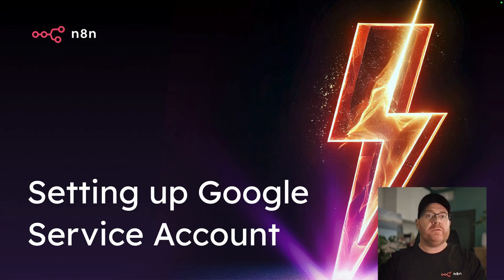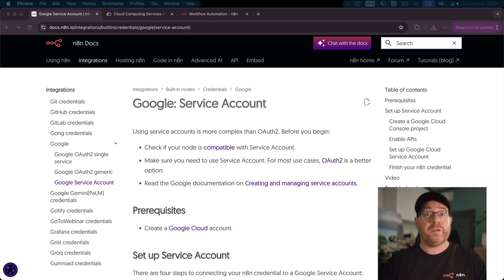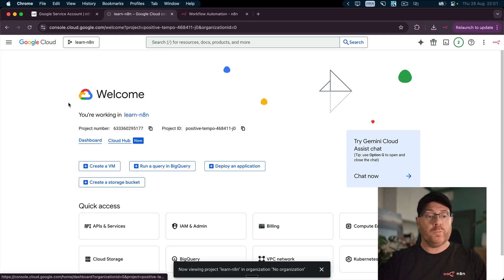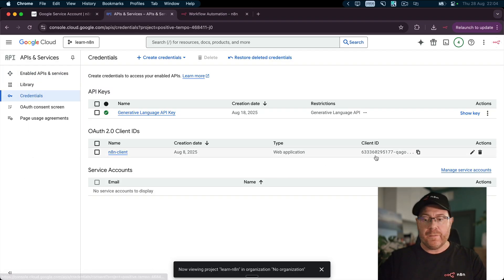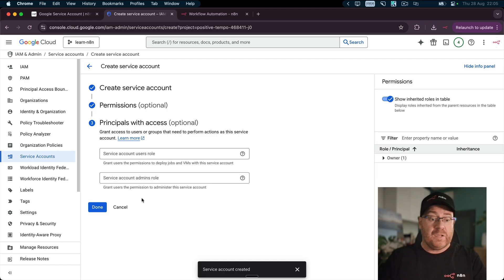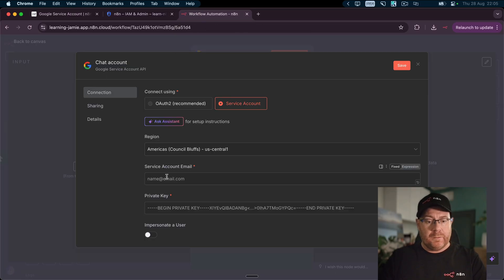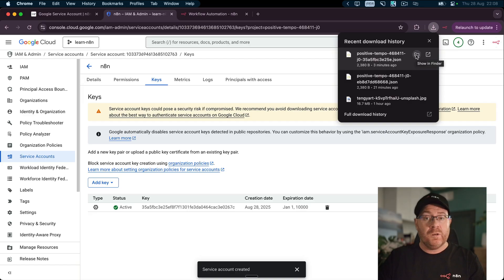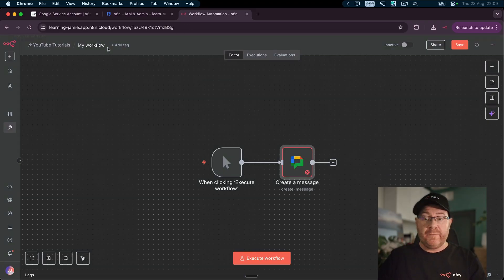How to Set Up Google Service Account Credentials in n8n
Learn how to get Google Service Account credentials for n8n to connect Google Chat and other Google services to your workflows. This tutorial covers the complete setup process.

What you'll learn:

- Create a Google Cloud Console project
- Enable the APIs
- Create and configure a service account
- Generate and download JSON credentials
- Connect service account credentials to n8n

Useful for connecting:

- Google Chat
- BigQuery
- Firestore
- Gmail
- Google Docs